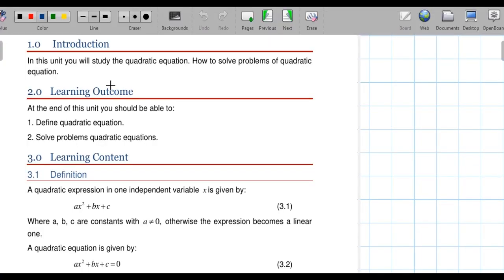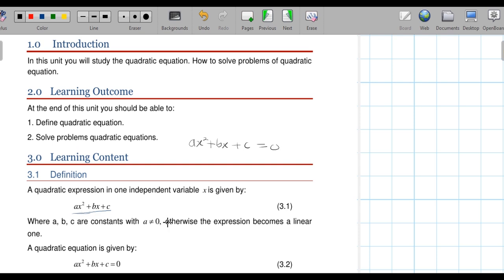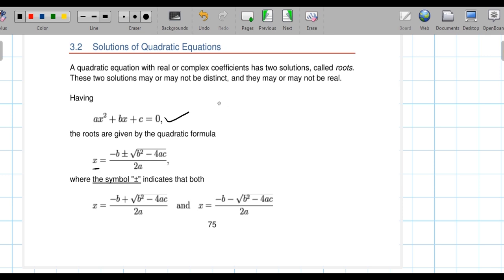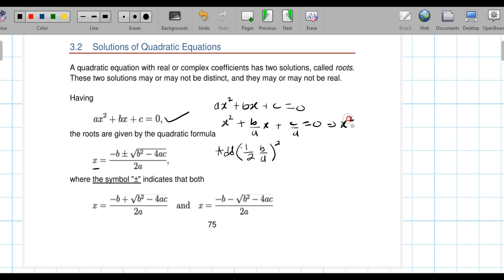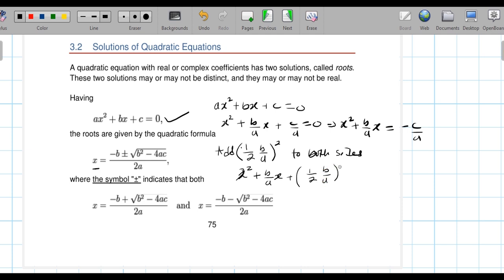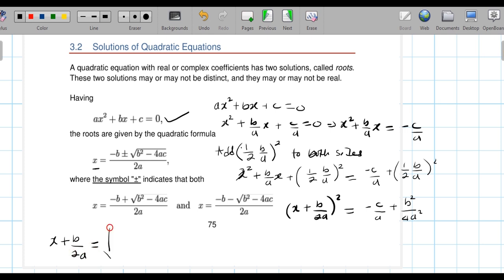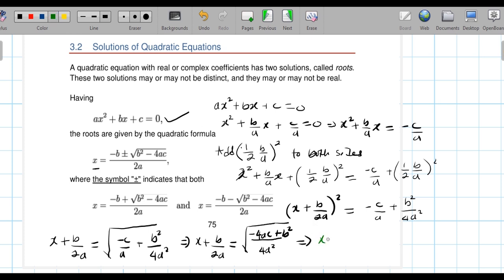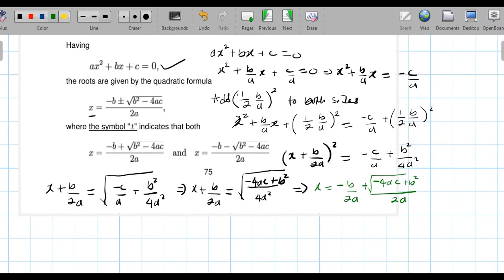What Is Quadratic Equation? | How To Drive Quadratic Formula | MAT101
Title: What is a Quadratic Equation? Deriving the Quadratic Formula Step by Step

Description:
Unlock the secrets of quadratic equations in this in-depth tutorial! Learn what quadratic equations are, their standard form, and how to derive the quadratic formula step by step using completing the square. This video is perfect for students, teachers, and math enthusiasts who want a clear, easy-to-follow explanation of this fundamental algebra concept.

✅ Topics Covered:

1. Definition & examples of quadratic equations

2. Understanding ax² + bx + c = 0

3. Step-by-step derivation of the quadratic formula

4. Why the quadratic formula works and how to use it

📌 Boost your math skills and master quadratic equations with this simple yet effective explanation!